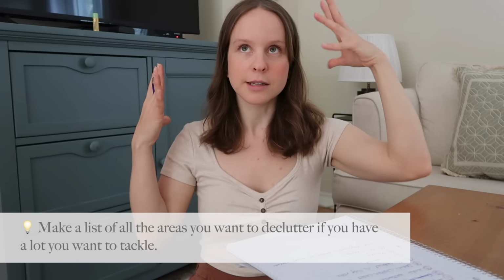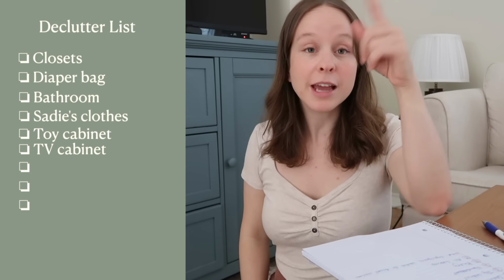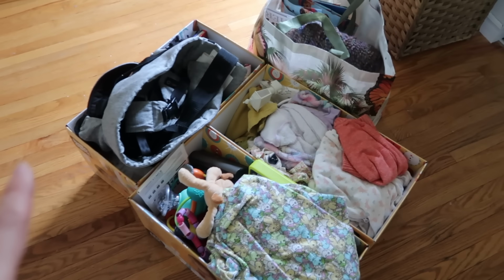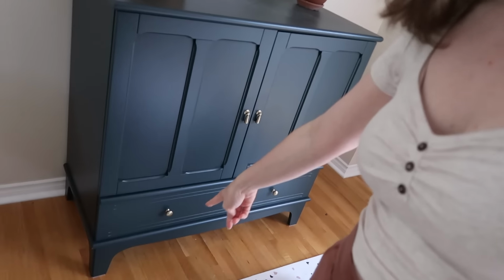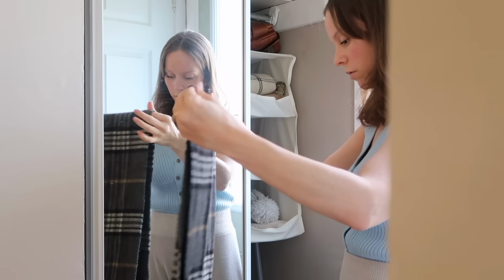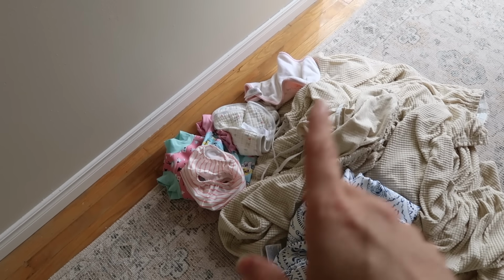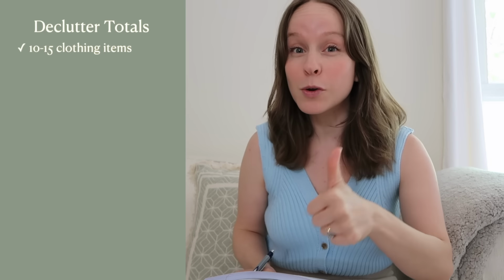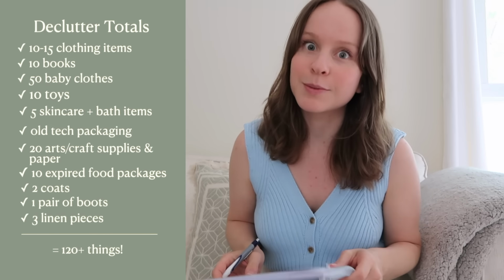DECLUTTERING My ENTIRE House | I Decluttered Over 100 Things | Organize With Me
In this video I'm doing a big declutter of several areas of my house. Come with me as I organize and declutter over 100 things + share tips along the way.

👋 New around here? I'm Meghan! I'm all about living intentionally by aligning ourselves with our values, relishing in the simple things that bring us joy, and finding our own meaning of wellbeing. Thanks for being here!

MUSIC
→ Courtesy of Soundstripe
AW7G1EICFKVLWQ49
YIT3OJSVLV6GDZBL
4GKJHQZXLMTV4N7O
IPPJIKIV3C8QVHKE
BBUWOPAYD1QQPO0P

Meghan